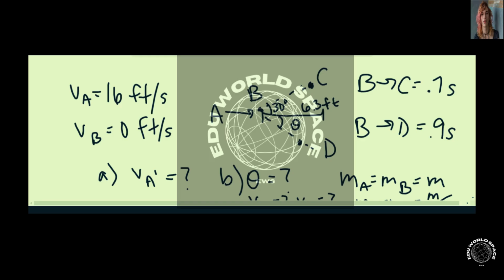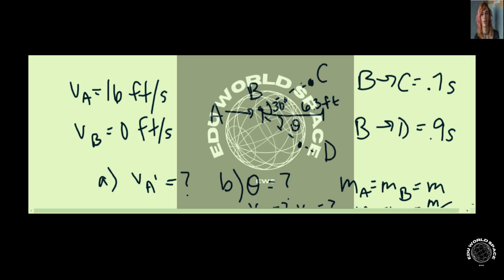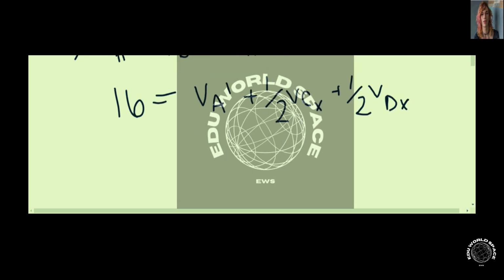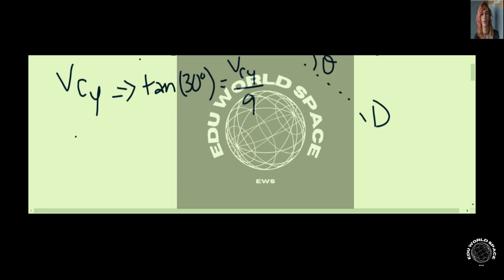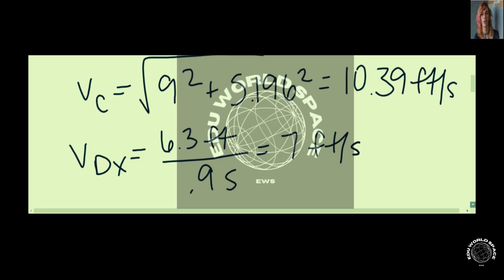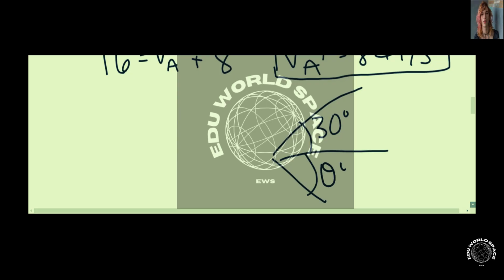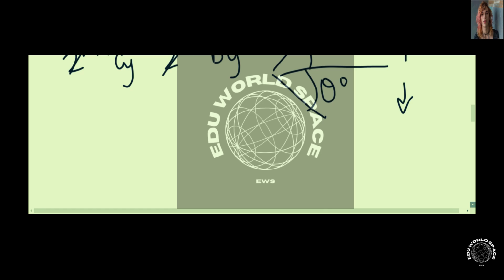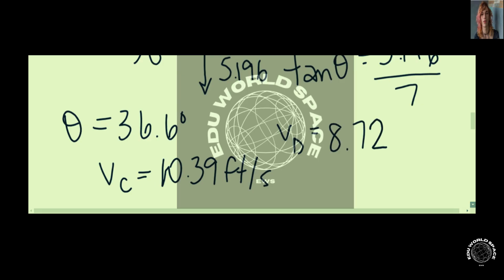Two spheres, each of mass can slide freely on a frictionless, horizontal surface. Sphere is moving a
Two spheres, each of mass can slide freely on a frictionless, horizontal surface. Sphere is moving at a speed when it strikes sphere , which is at rest, and the impact causes sphere to break into two pieces, each of mass . Knowing that after the collision one piece reaches point and after the collision the other piece reaches point determine the velocity of sphere after the collision, the angle and the speeds of the two pieces after the collision.